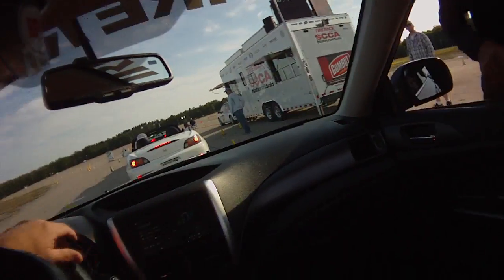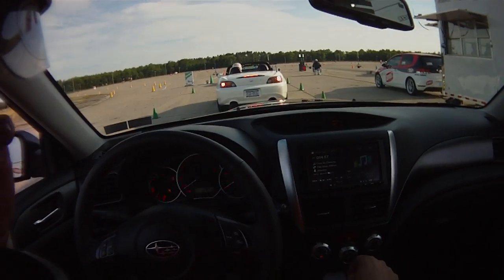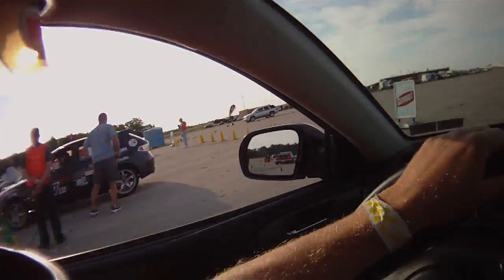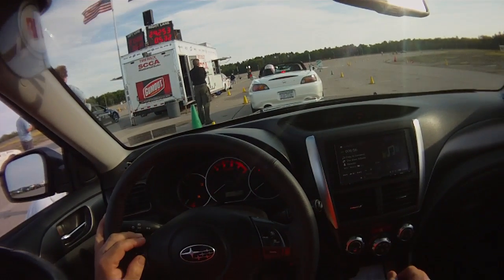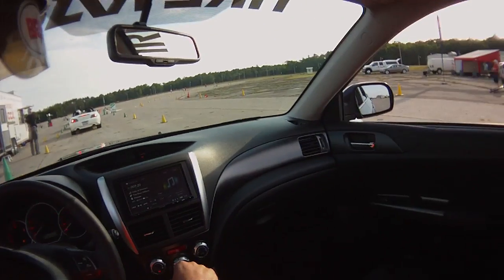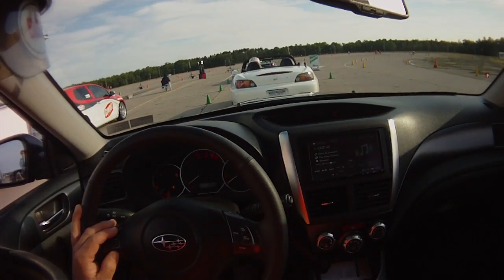Simmons Oscoda Sunday in car